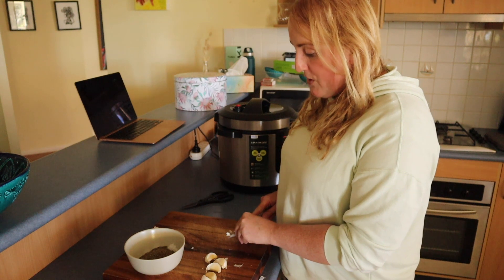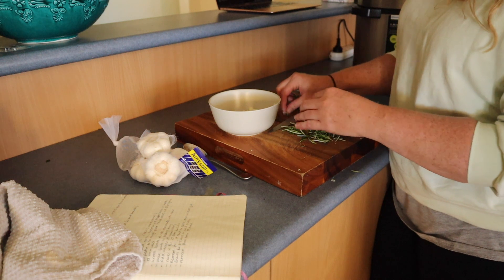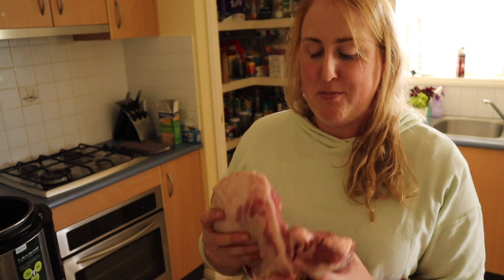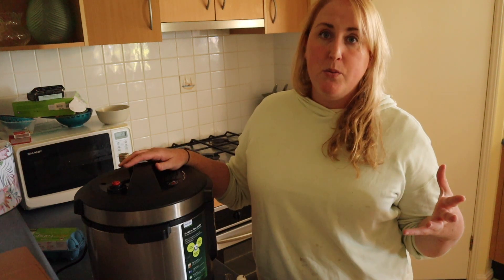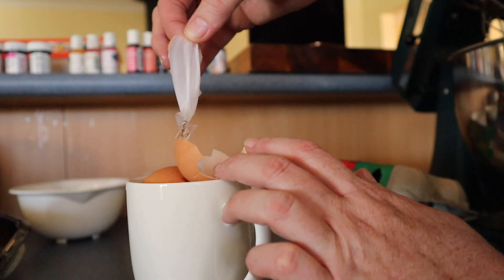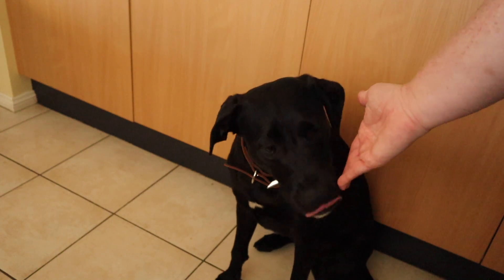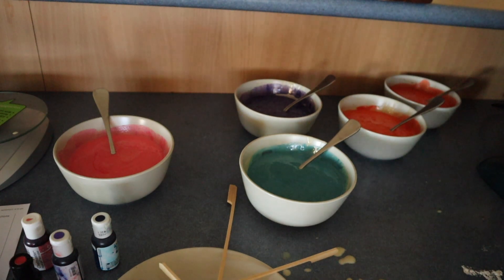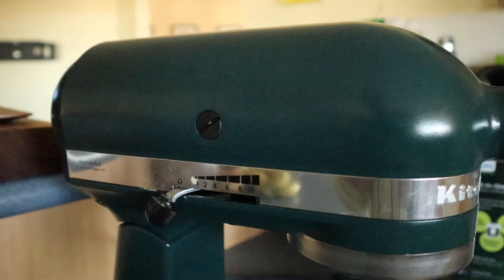This did not go according to plan - cook with me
I've been thinking a lot lately on how I can prepare for the future, how my prepping has served me well, and what I want to do for my birthday. Every birthday is different but this year I sat down and thought about what I actually wanted to do. while making my birthday cake. It didn't go according to plan

My dog's name is Rafa. You can check his story out @rafatotherescue on YT & Instagram

My IG handle for all my gardening adventures is @thelearninggardener. My writing journey can be found @PipCoomes on YT and IG.